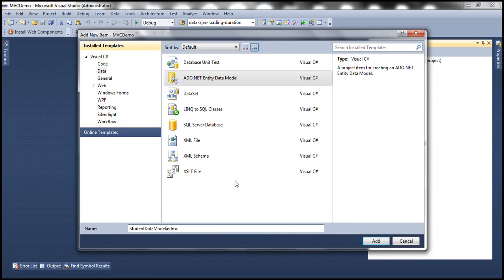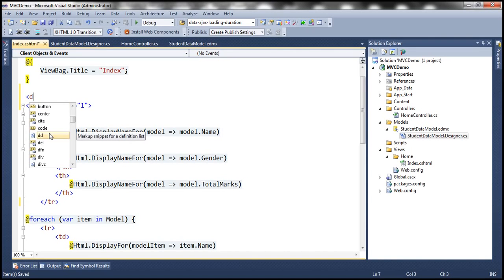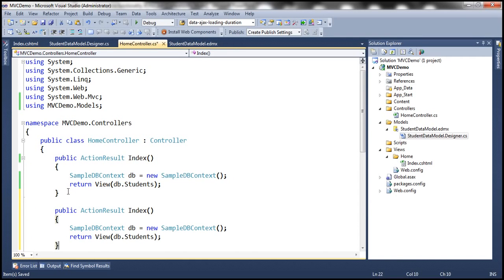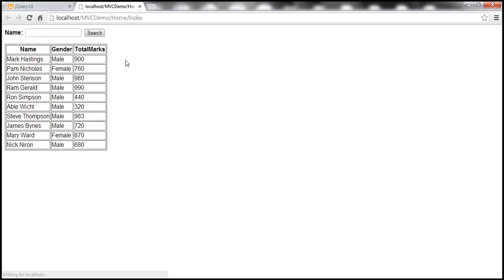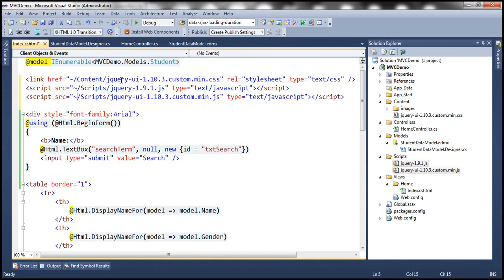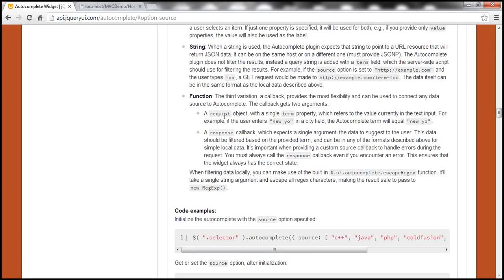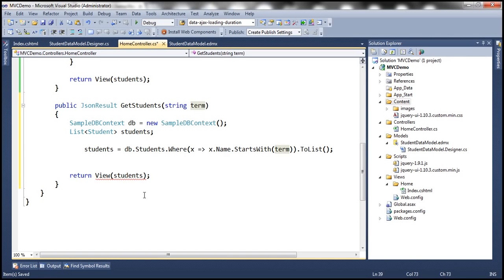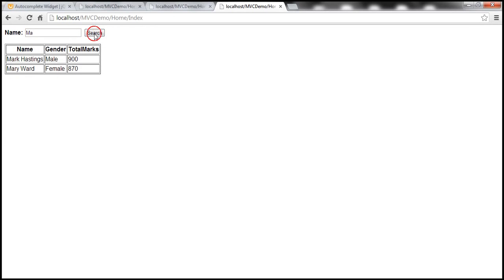Part 97 Implement autocomplete textbox functionality in mvc